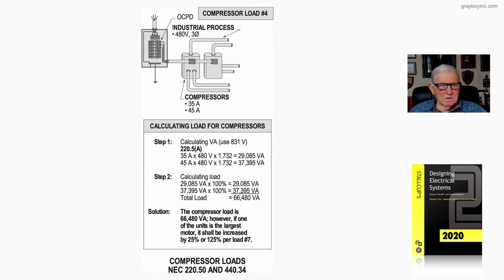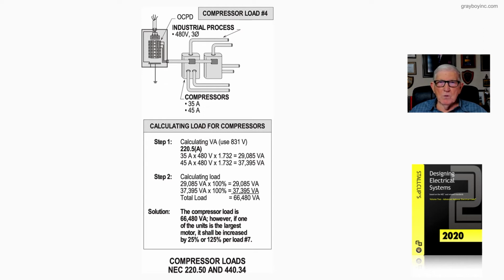23-13 COMPRESSOR LOADS - 440.34